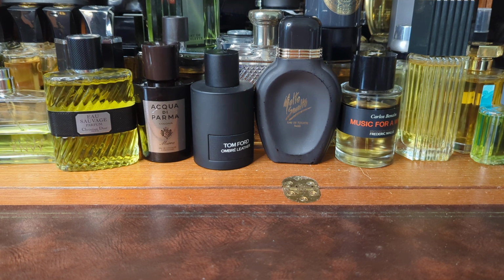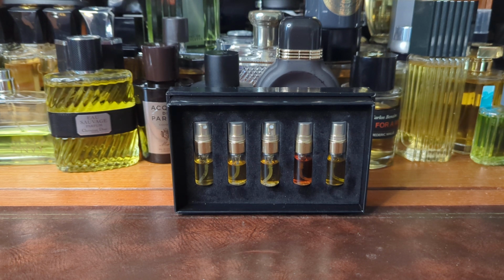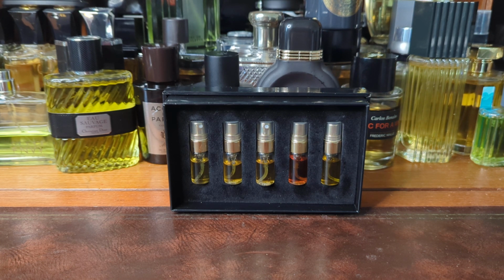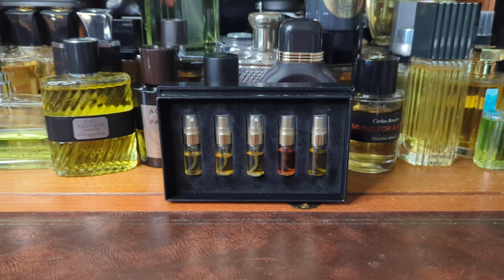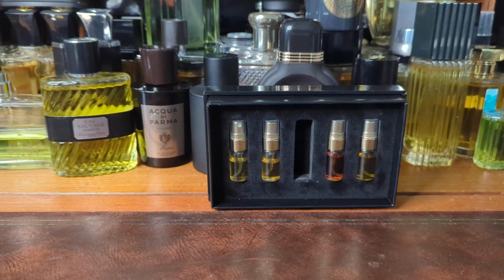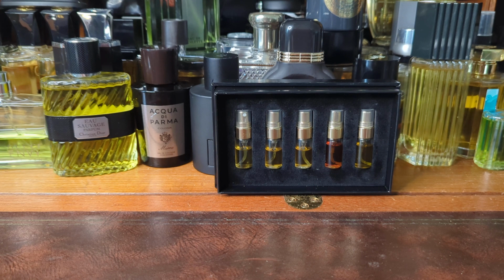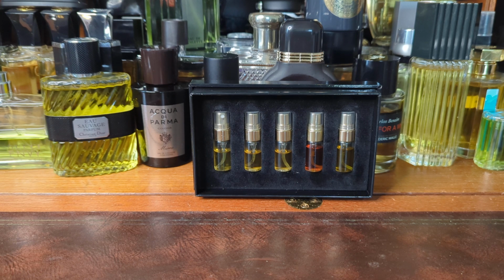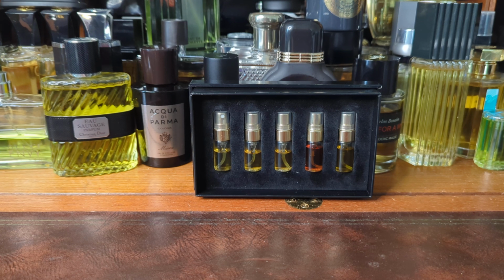Strangelove NYC Final Thoughts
Hi.

Here, after multiple wearings on skin, are my final thoughts on the house of Strangelove NYC.